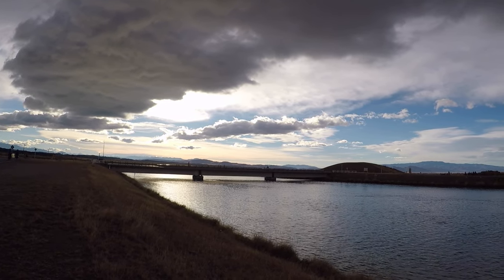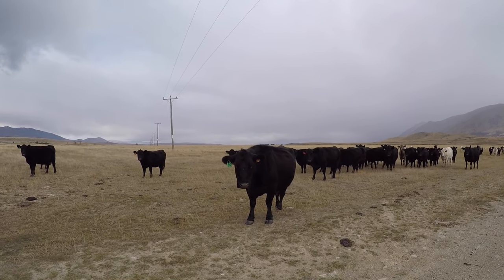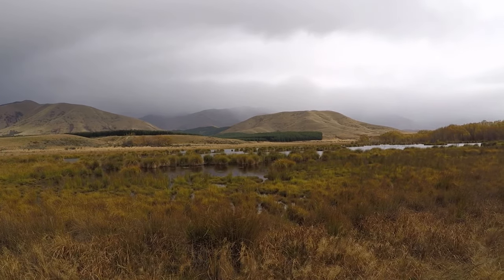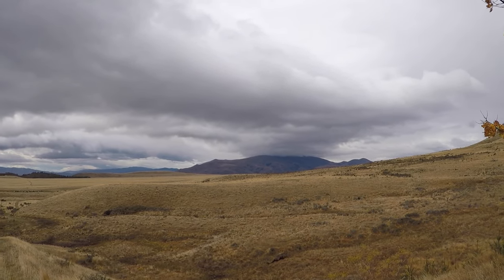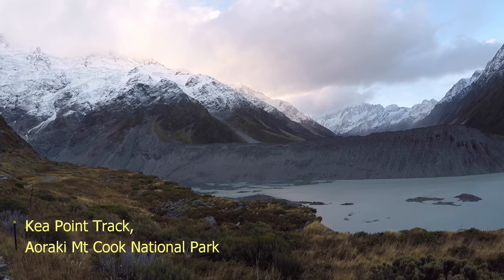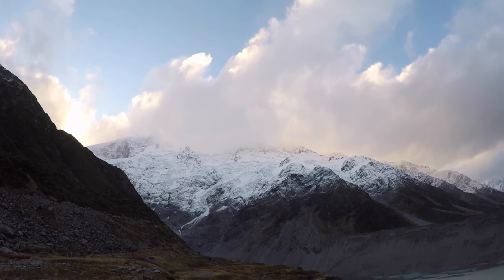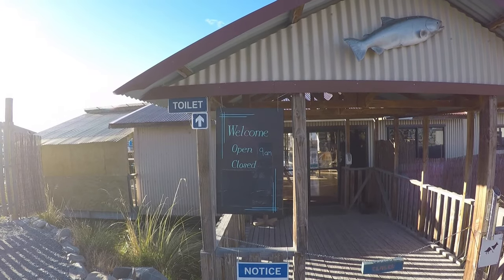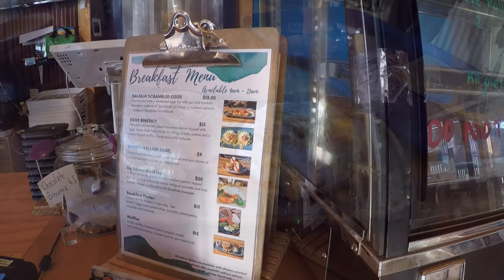More Mackenzie Country Adventures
One last video from the trip Lytteltonwitch and I took up to the Mackenzie Country last autumn.  Just a random collection of clips that didn't quite fit into any of the other videos.